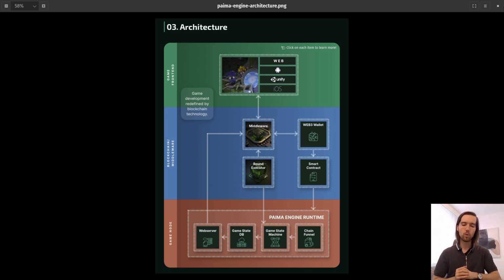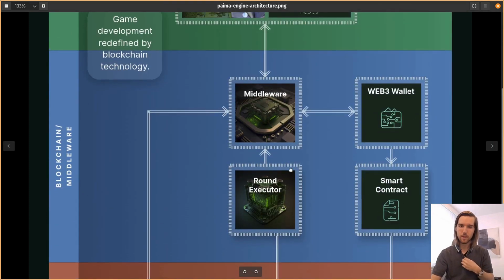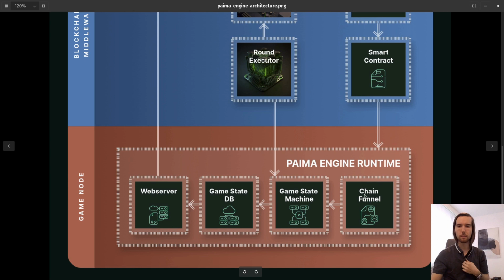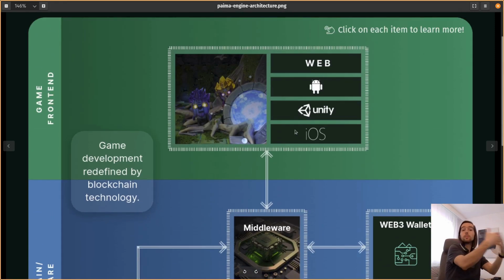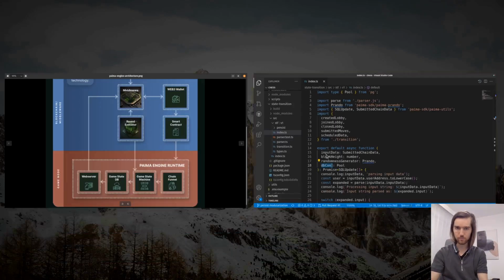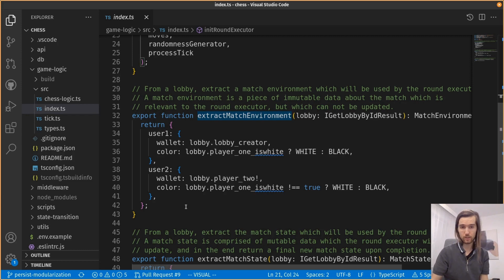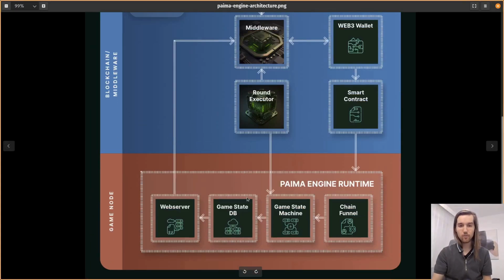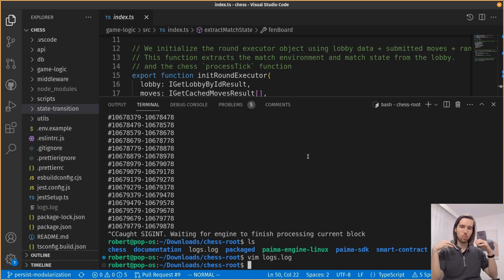Developer's Intro Guide To Paima Engine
In this video Robert Kornacki offers developers an detailed overview of how Paima Engine works both at the architectural and practical levels. Building Web3 games with Paima Engine takes advantage of your existing Web2 skillset, yet offers all the benefits of the latest in bleeding edge L2 technology.